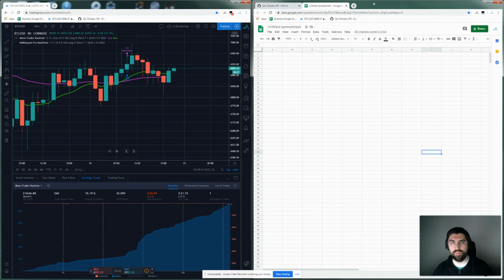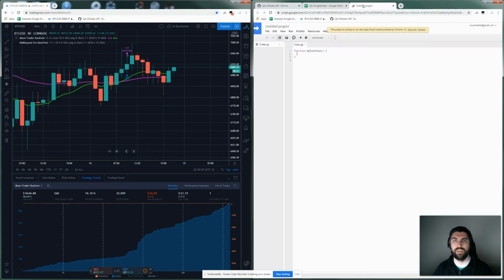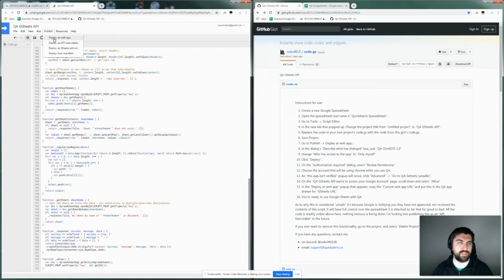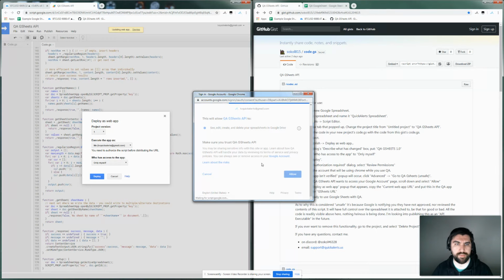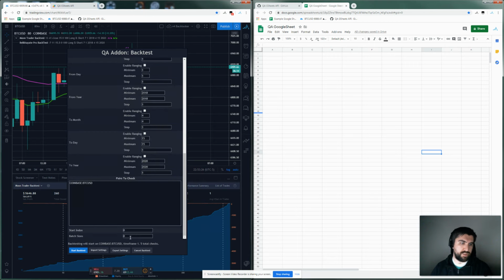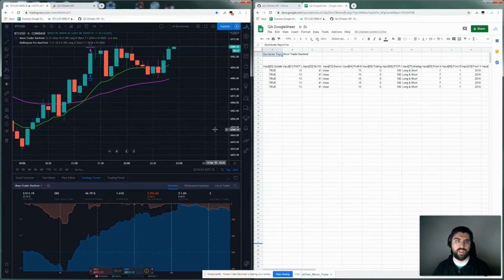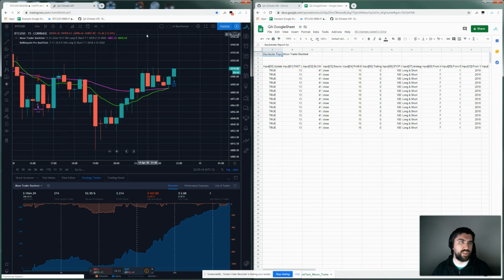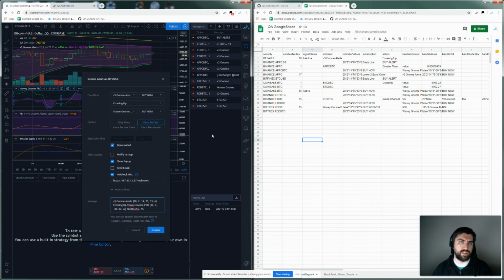QuickAlerts 2.8.0 Google Spreadsheets Integration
In this video, I show you you how to use Google Spreadsheets with QuickAlerts. I've had many requests for this functionality and I'm happy to finally release it. You can now import/export alerts with google spreadsheets and export backtesting data into google spreadsheets.